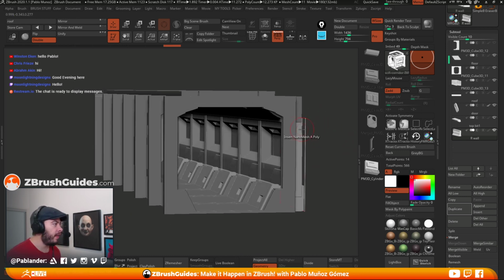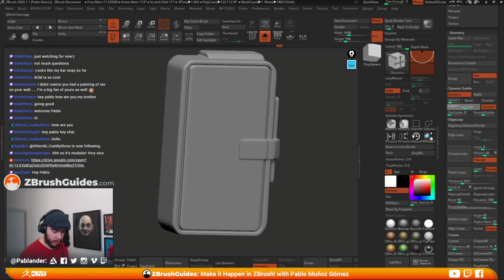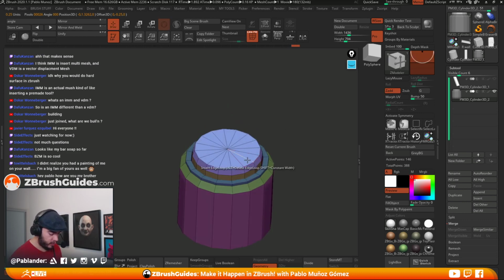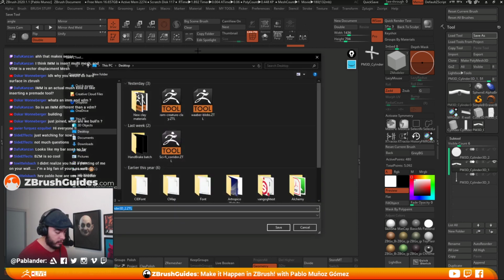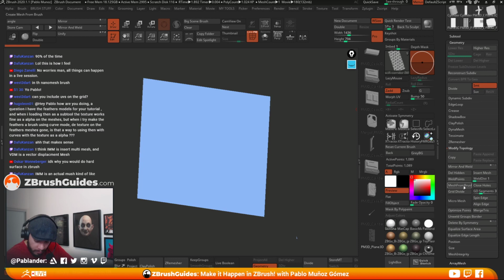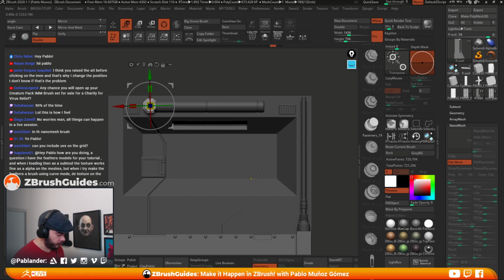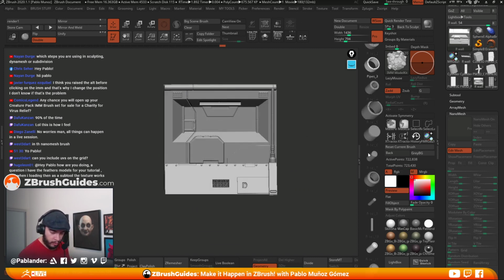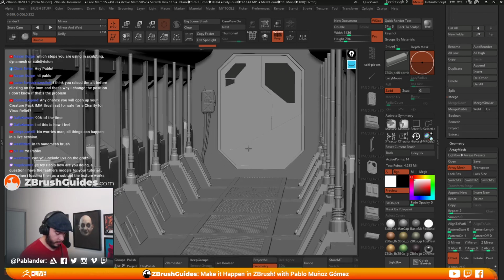ZBrush Guides: 3D Modeling a Sci-Fi Environment - Pablo Muñoz Gómez - Part 3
Pablo adds an electric control box to his corridor in this episode!  Got questions for Pablo on how he did this?  Tune in live for his next stream, sculpt along, talk with Pablo or the community in the live chat!

ZBrush Guides: Make it Happen in ZBrush! - Pablo Muñoz Gómez - Episode 41